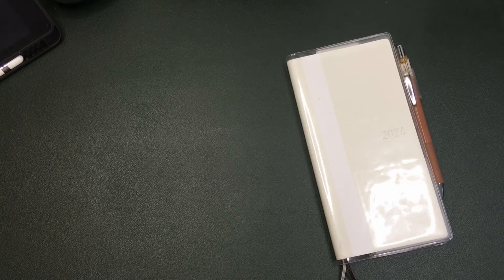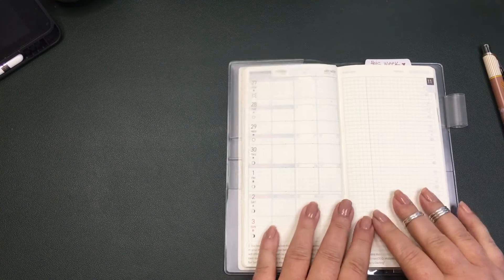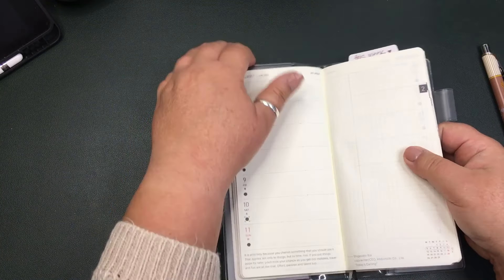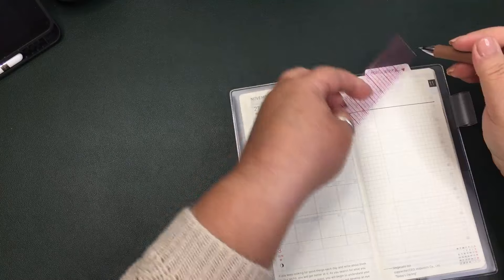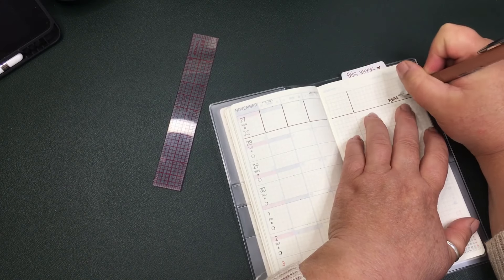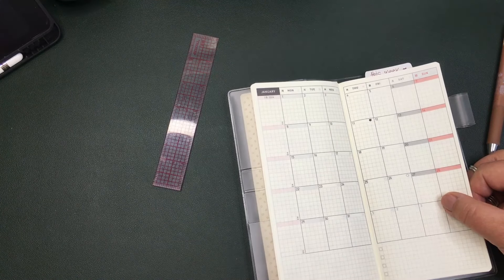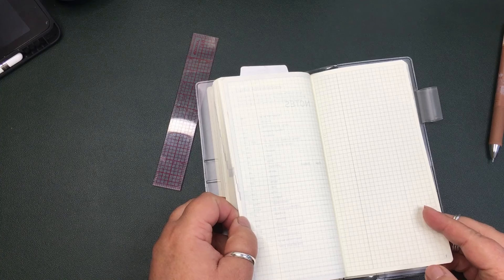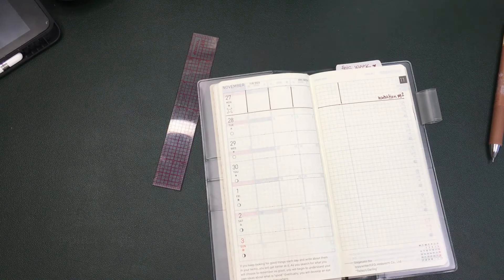Tracking using the Hobonichi Weeks! What do you need to keep track of?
Welcome!

is my other YouTube account that I am slowly growing and sharing ways to plan on a budget, using what you have and turning the simplest notebooks into GORGEOUS and FUNCTIONAL planners.

Links to supplies:
Washi ring organizers
Pen and Gear pen

Books, notebooks and planners by me:

Shops:
CoffeeMonsterzCo